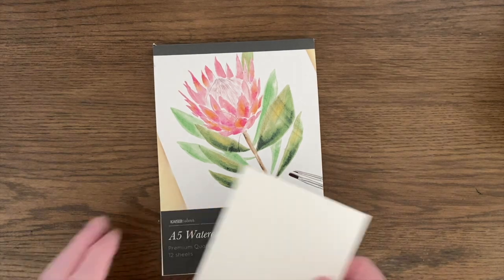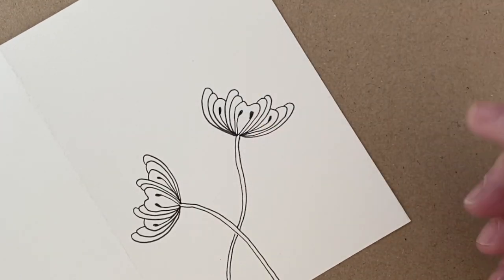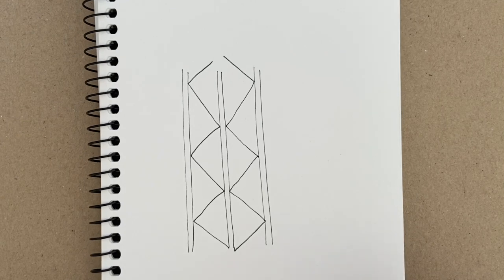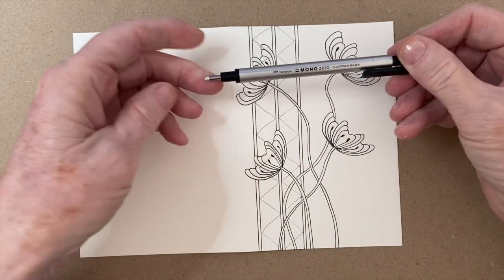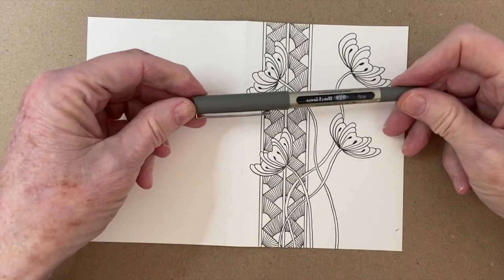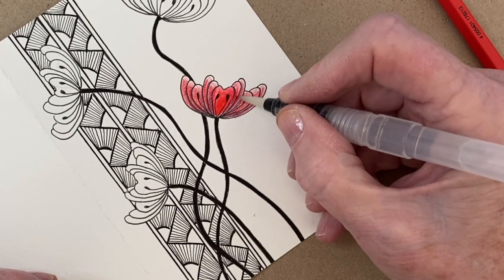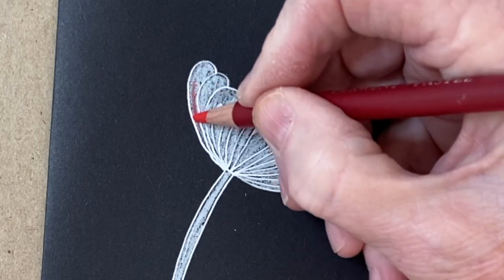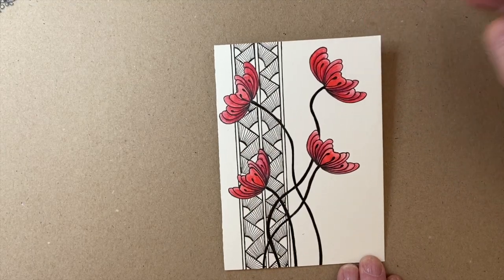Tangle with Tracy Anne - SEVEN FLOWER and SONNENBAND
Join me as I create elegant greeting cards using the tangles SEVEN FLOWER by Shalini Rajesh and SONNENBAND by Simone Bischoff.

Materials used:
A5 piece of watercolour paper
A5 piece of Black card stock.
Black pen - micron 01or Staedtler pigment liner 0.2 and a thicker pen for colouring - I used a uni-ball eye (fine) pen by Mitsubishi pencil Co.Ltd.
Graphite pencil
watercolour pencils
paint brush or water brush
pastel pencils
white charcoal pencil
clean tortillions
gold gel pen